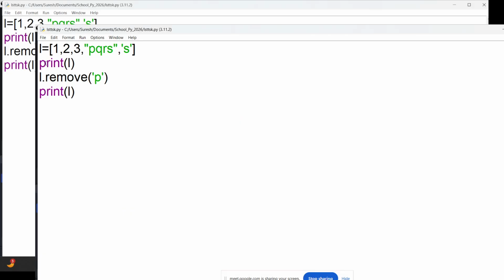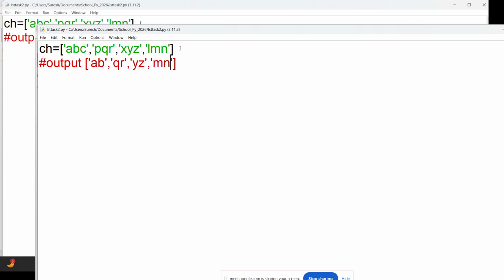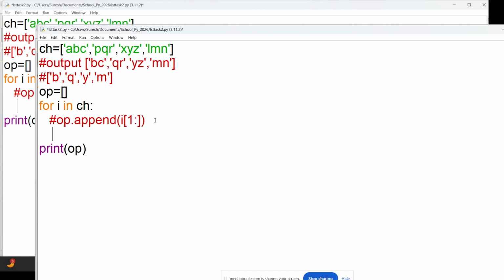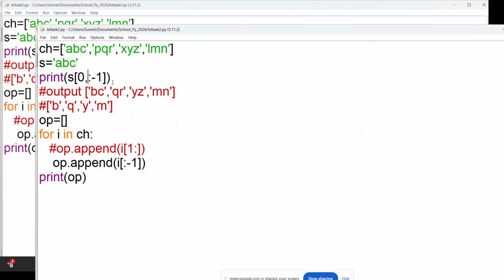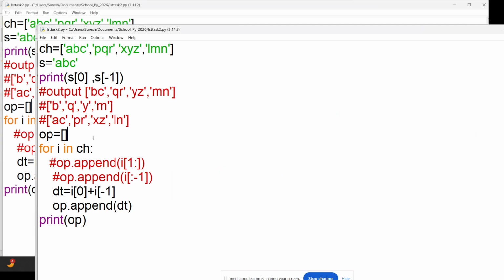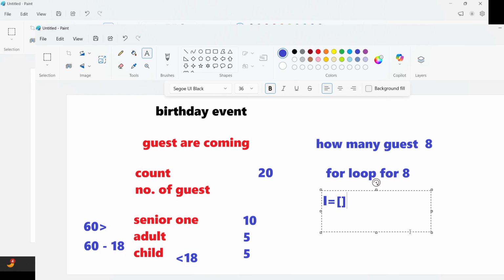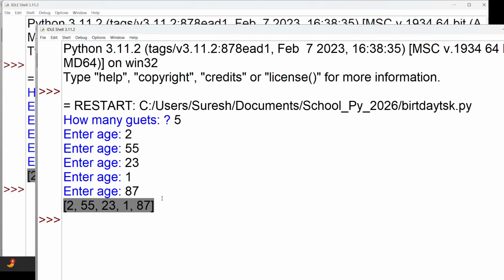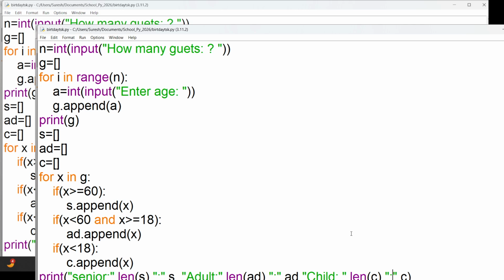Session 14: From A to AI Engineer | Python Lists | Mini Project | Age Filtering & Count Task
In this session, we dive deeper into Python Lists by building a mini project 🚀

You will learn:

How to store and manage data using lists
Filter data based on conditions
Count elements using logic
Real-world problem solving using Python

💡 Mini Project: Age Filtering & Count Task

Filter students/users based on age
Count how many belong to each category
Apply logical thinking like real-world applications

👨‍💻 Perfect for:

Anyone starting their journey from A to AI Engineer
🧠 Concept Covered
List creation & traversal
Conditional filtering (if conditions)
Counting using loops
Basic data analysis logic